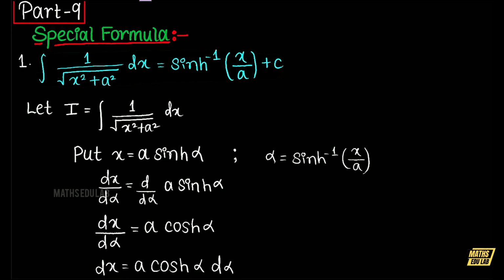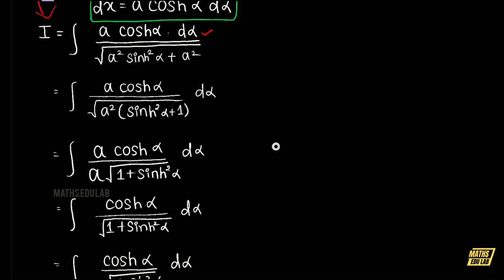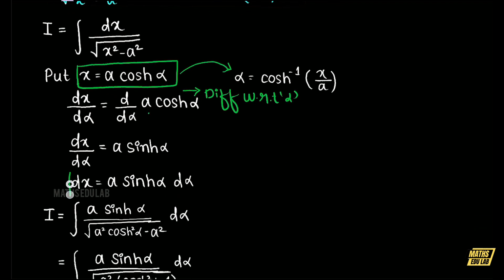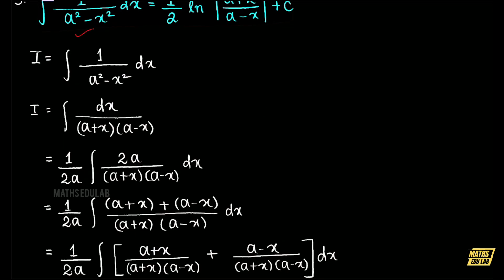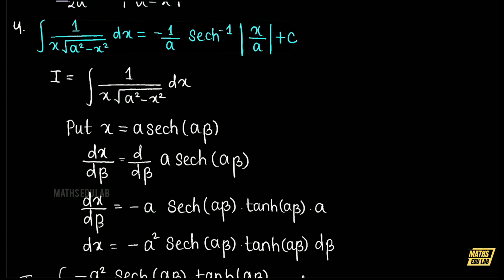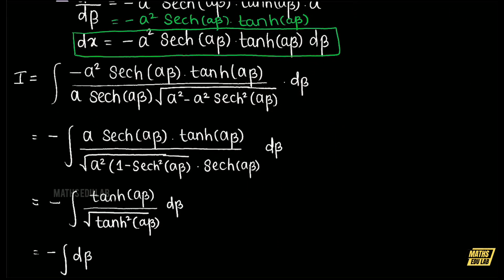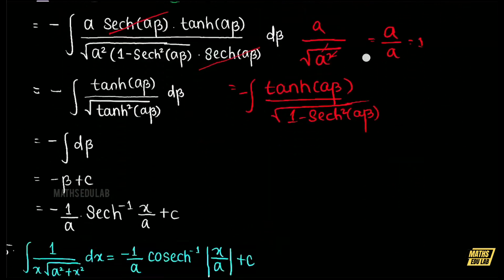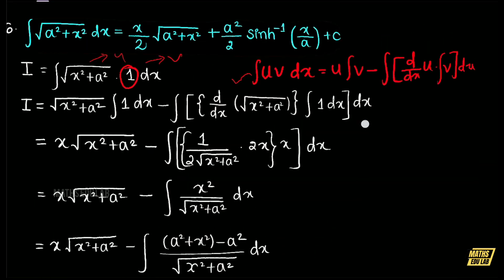​HYPERBOLIC FUNCTIONS (PART 9)- SPECIAL INTEGRATION FORMULAS & PROOFS | CALCULUS | B.SC. MATHS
Welcome back to MATHS EDU LAB! 🎓

In this essential lecture (Part 9 of Hyperbolic Functions), we derive and prove six fundamental "Special Integration Formulas" that connect algebraic expressions involving square roots to standard inverse hyperbolic forms. This session covers derivations using the substitution method and integration by parts. A key topic for B.Sc. Mathematics, Engineering Mathematics, and advanced Calculus students.

📌 Timestamps & Topics Covered:
00:00 - Introduction & special integration formulas overview
00:34 - Proof of Integral 1: ∫ 1/√(x² + a²) dx = sinh⁻¹(x/a) + c (Using sinh substitution)
04:38 - Proof of Integral 2: ∫ 1/√(x² - a²) dx = cosh⁻¹(x/a) + c (Using cosh substitution)
07:50 - Proof of Integral 3: ∫ 1/(a² - x²) dx = 1/(2a) * ln|(a+x)/(a-x)| + c (Partial Fractions)
10:23 - Proof of Integral 4: ∫ 1/[x√(a² - x²)] dx = -1/a * sech⁻¹(x/a) + c
15:19 - Self-Practice Exercise: Derivative ∫ 1/[x√(a² + x²)] dx = -1/a * csch⁻¹(x/a) + c
15:53 - Proof of Integral 5: ∫ √(x² + a²) dx = x/2 * √(x² + a²) + a²/2 * sinh⁻¹(x/a) + c (Using Integration by Parts method)

💡 Key Takeaway: Master how to choose the correct hyperbolic function substitution ($\sinh \alpha, \cosh \alpha, \text{sech}\, \alpha$) to turn complex square root integrations into solvable implicit differentiation steps.